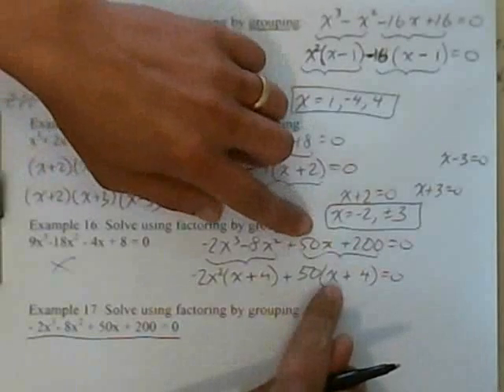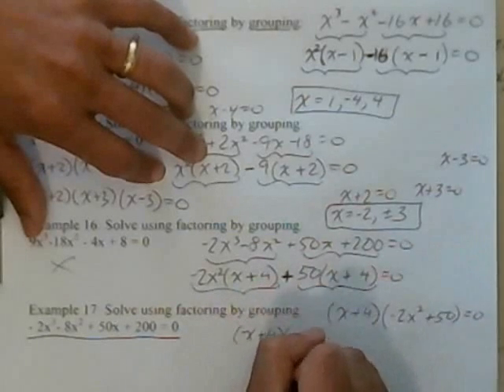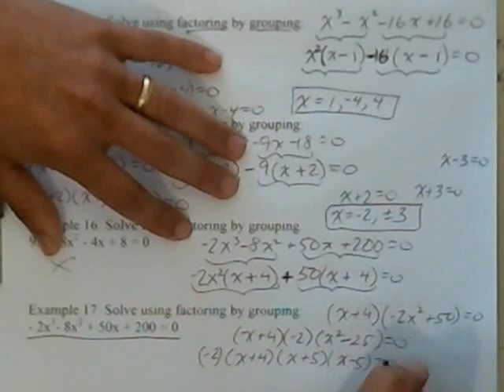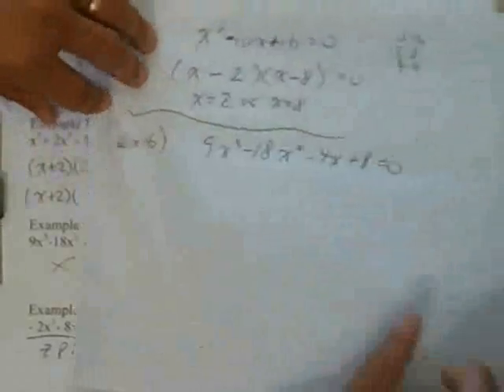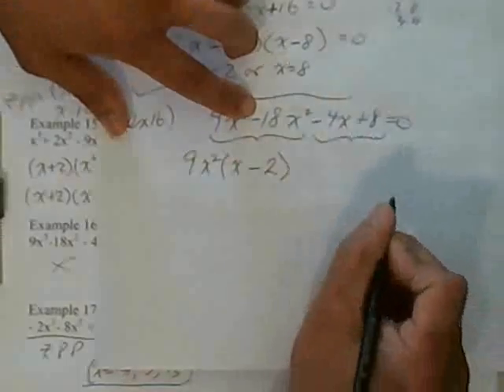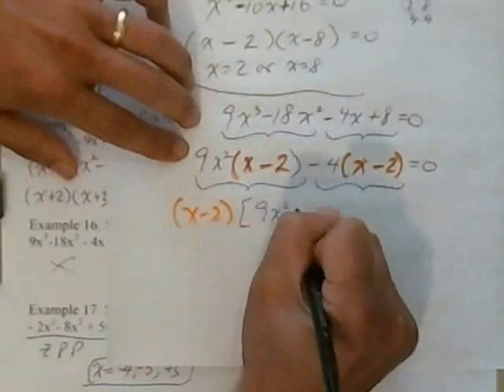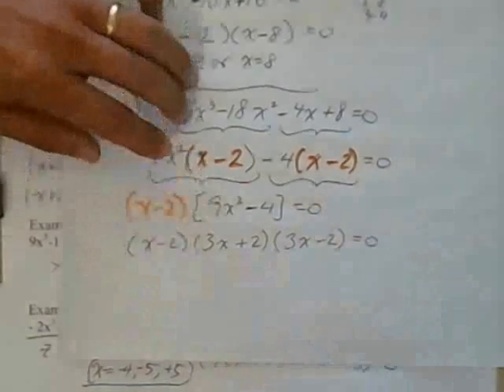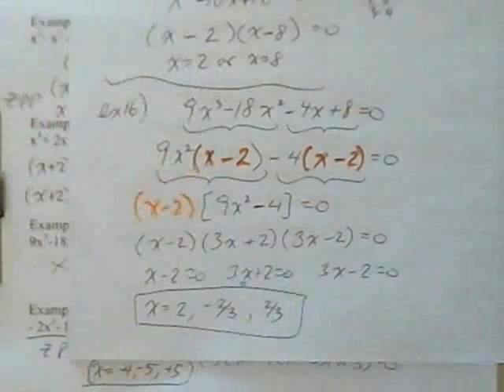Topic 12 Part40f4.wmv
Solving linear equations, partial Fractions using BTF, Quadratic equations by factoring, completing the square or quadratic formula, and finally solving by grouping.